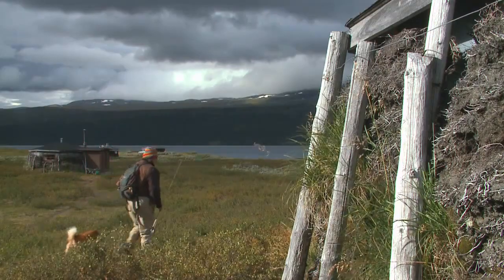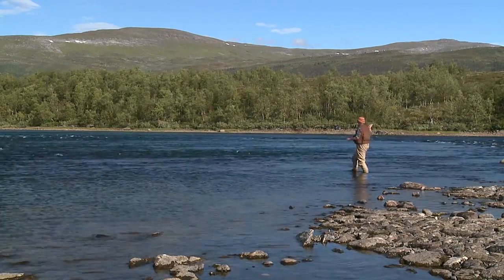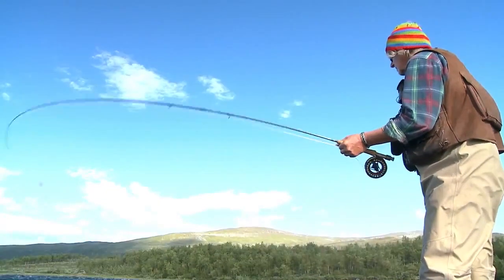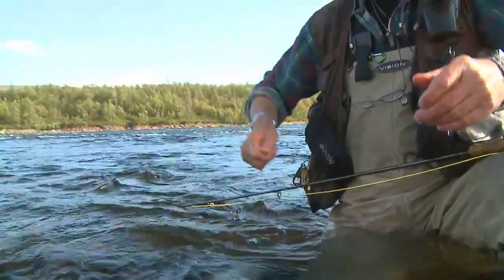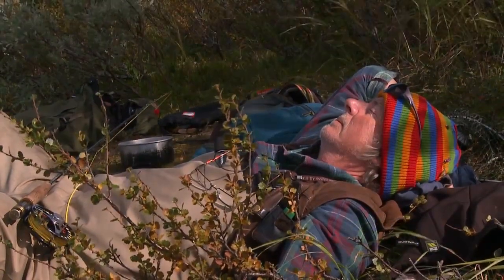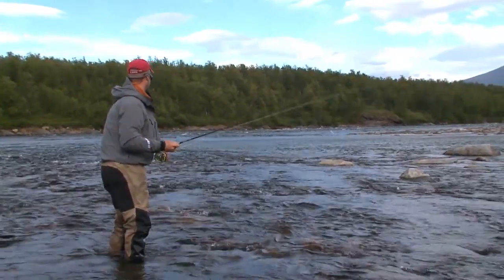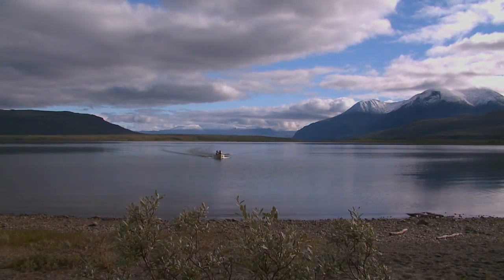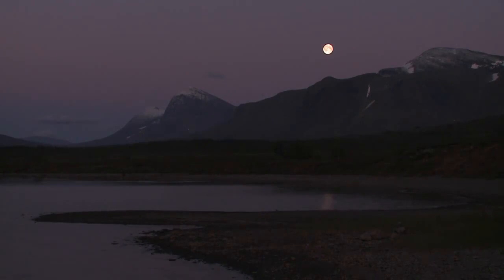Swedish Lapland, Vol 3 Laponia Trailer, English)